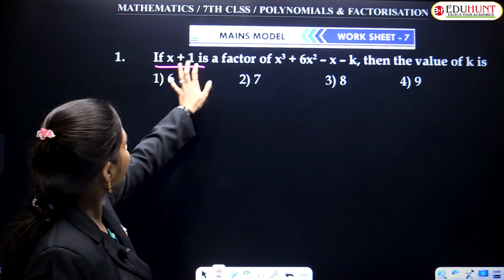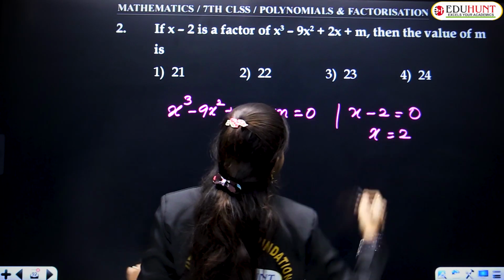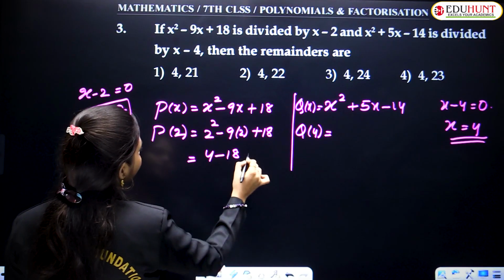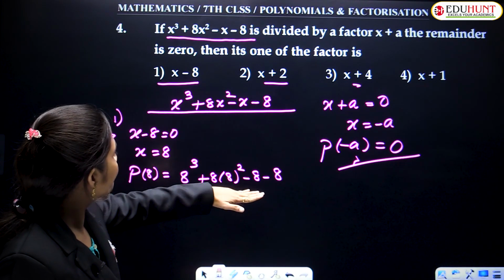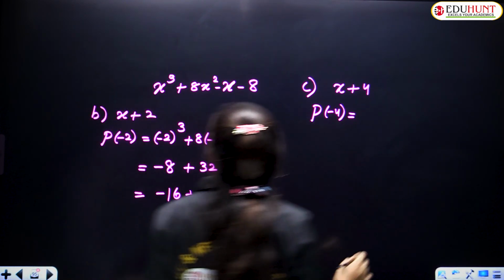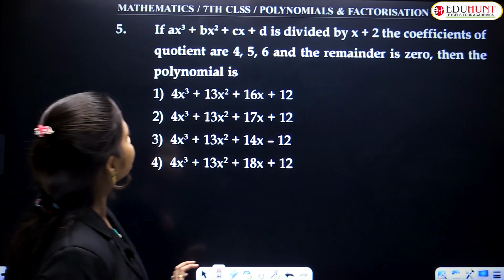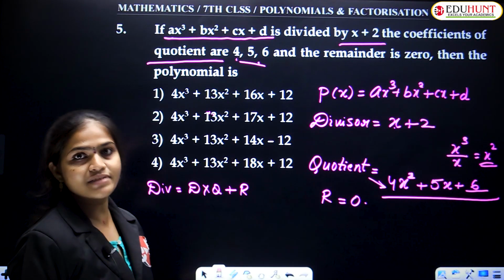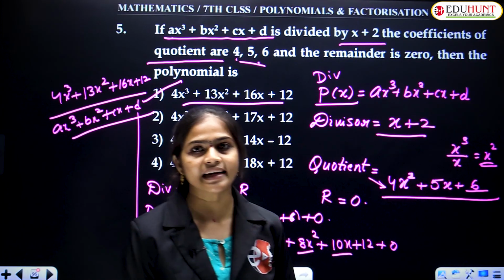19.POLYNOMIALS & FACTORISATION | WORK SHEET -07| QS.NO-01-05| 7TH CLASS| MATHEMATICS